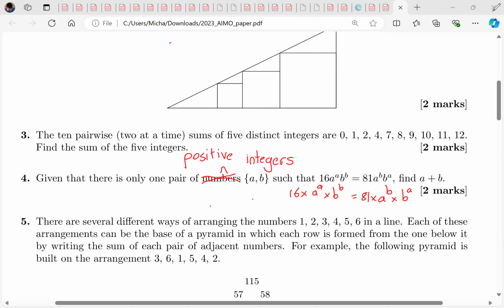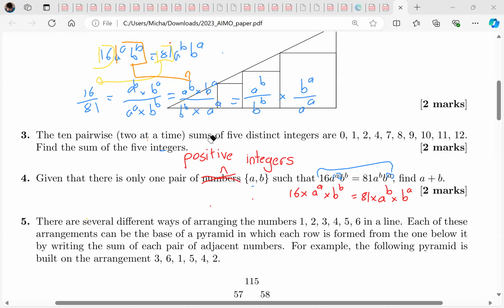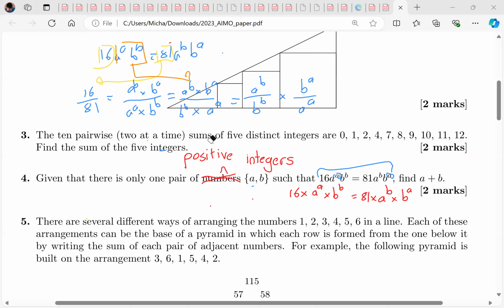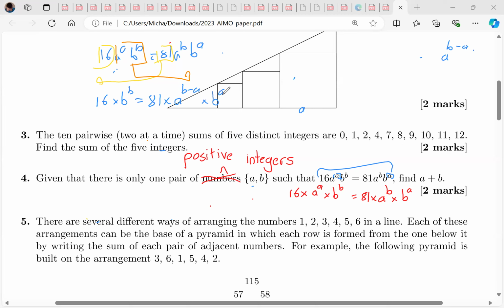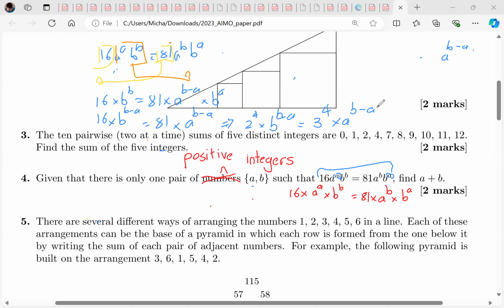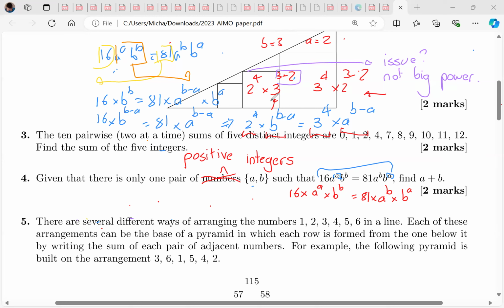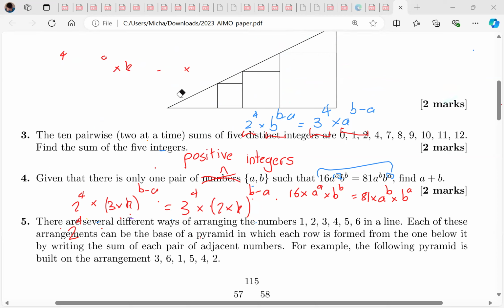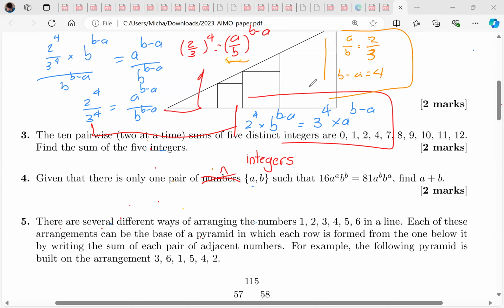Explaining how to explain 2023 AIMO 4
Australian Intermediate Maths Olympiad is Thursday!